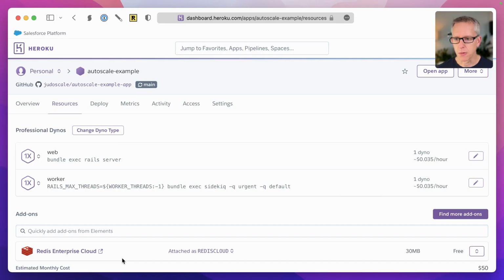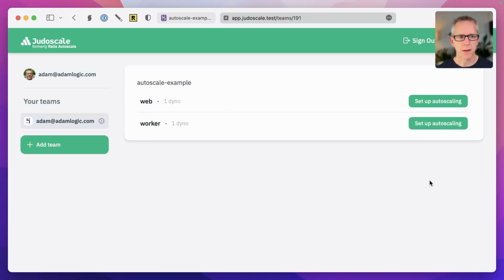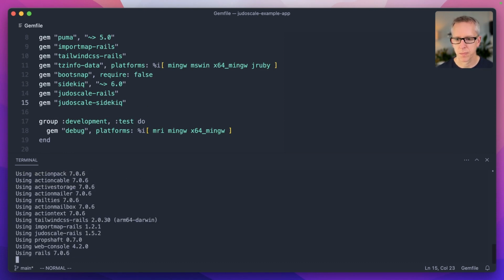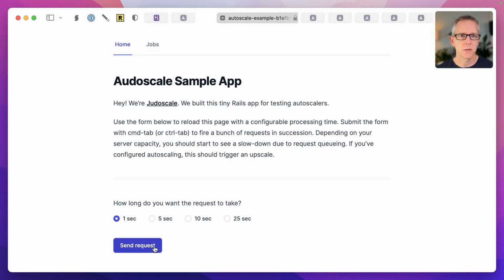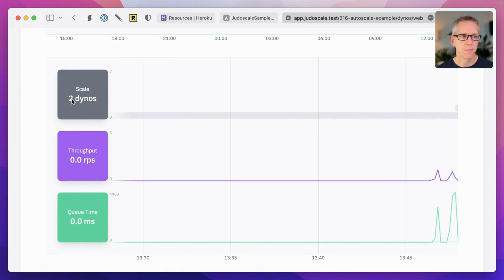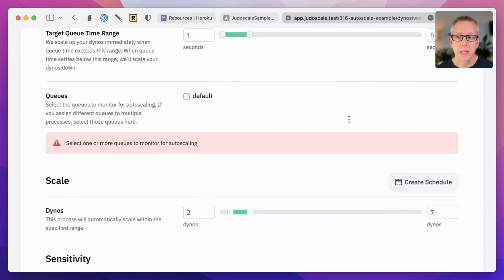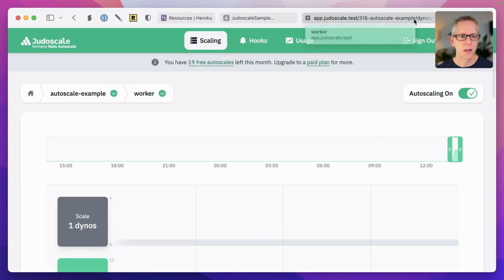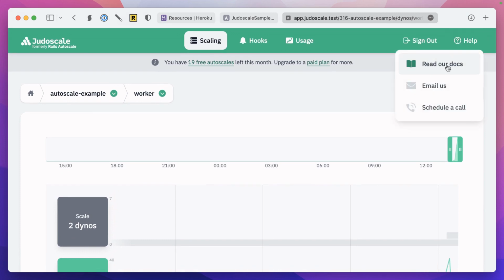Autoscale your Heroku app with Judoscale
This video will walk you through setting autoscaling for the first time on your Heroku apps. Judoscale works with Ruby on Rails, Django, Flask, Node, and more.

00:00 Intro
00:44 Installing Judoscale using the Heroku CLI
01:25 Installing the Judoscale adapter gems
02:13 Viewing web metrics
03:34 Autoscaling for the first time
04:13 Viewing worker (job) metrics
05:01 Assigning job queues to worker processes
05:42 Autoscaling worker dynos
06:53 Getting help